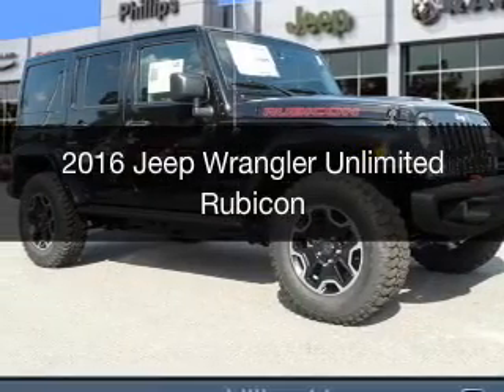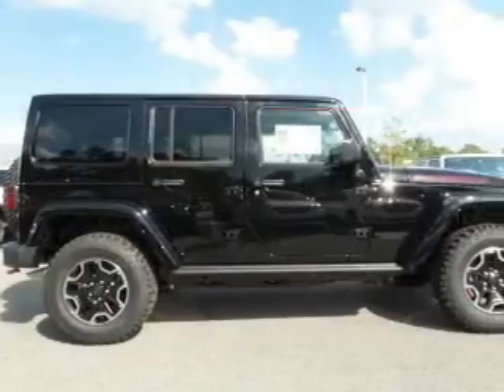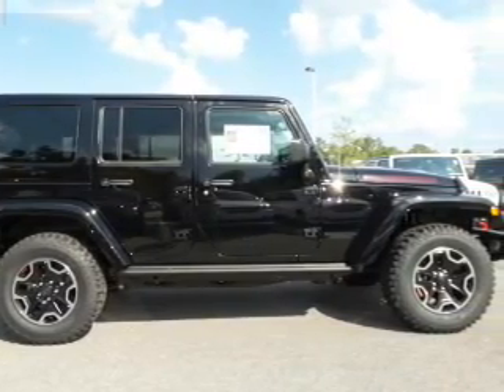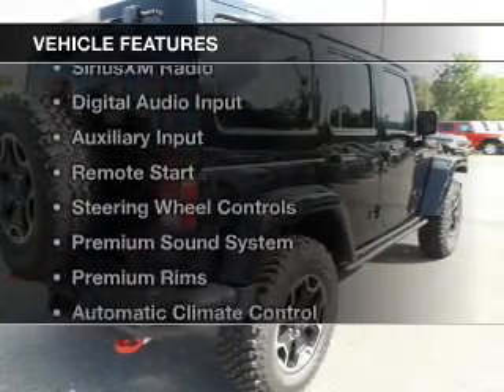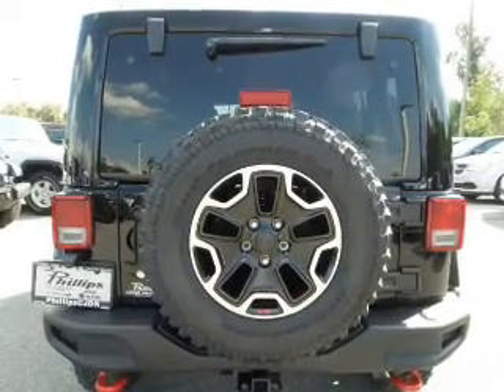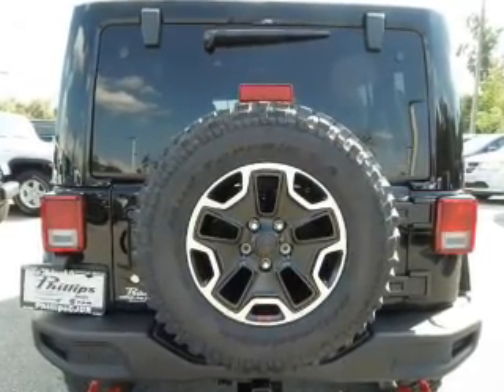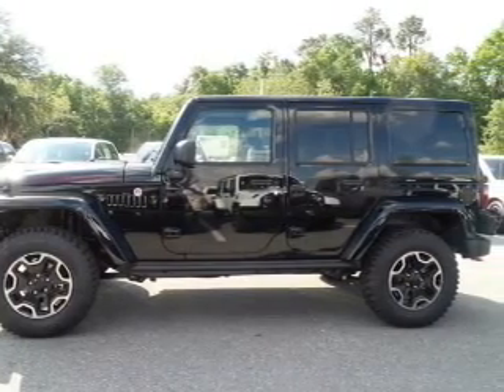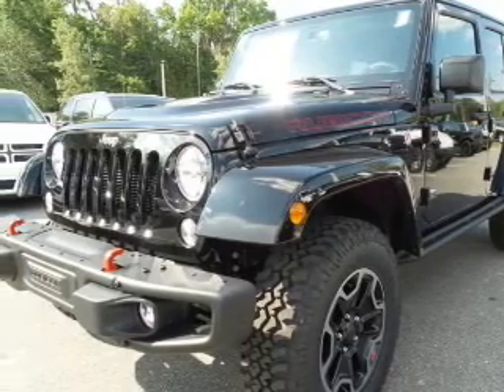2016 Jeep Wrangler Unlimited - Ocala FL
Year: 2016
Make: Jeep
Model: Wrangler Unlimited
Trim: Rubicon
Engine: 3.6 liter 6 cylinder 24 valve
Transmission: 5-Speed Automatic w/ Hill Descent Control
Color: Black Clearcoat
Mileage: 10
Address:
3440 South Pine Avenue